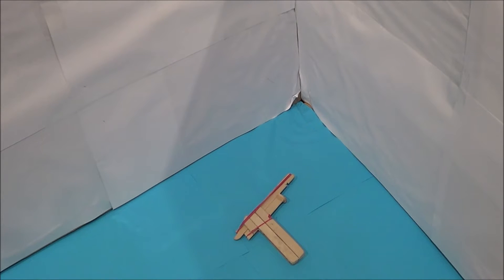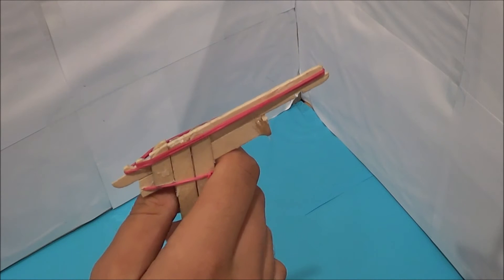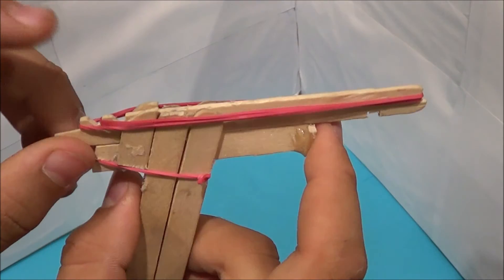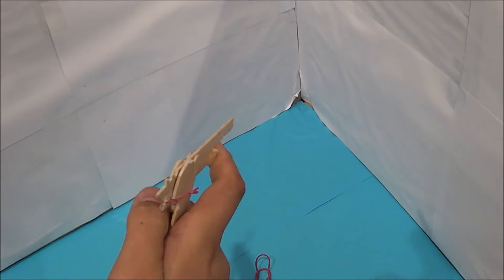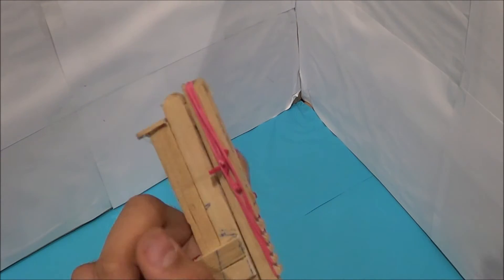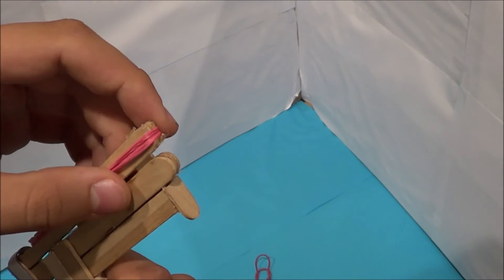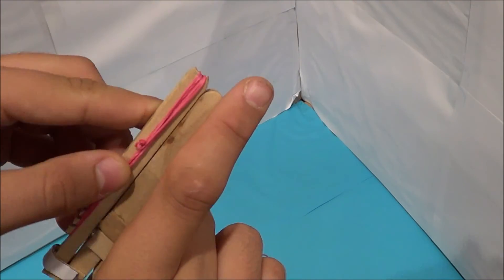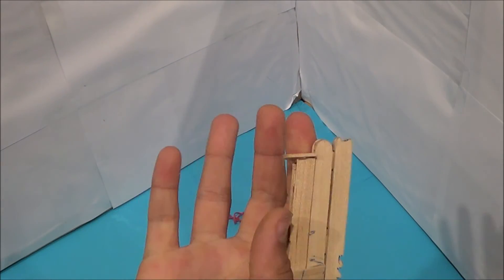Automatic Rubber Band Pistol with Magazine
hey guys,

once again, sorry about not posting for i while.